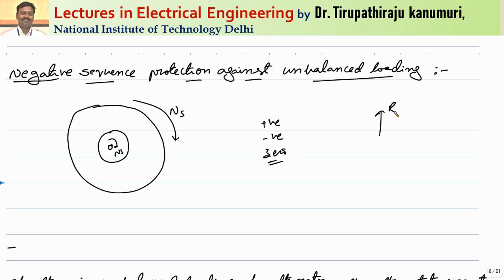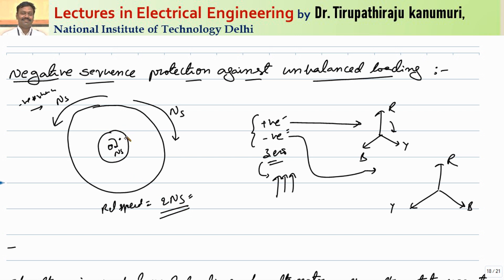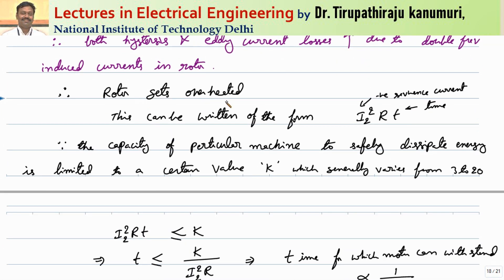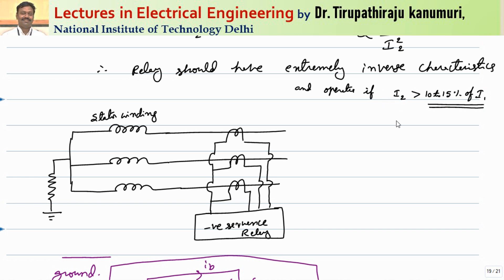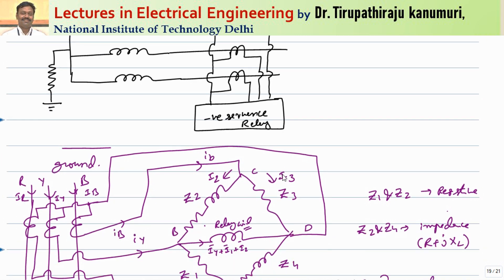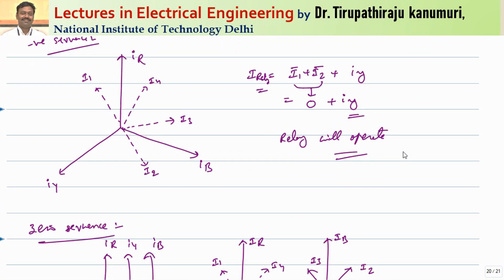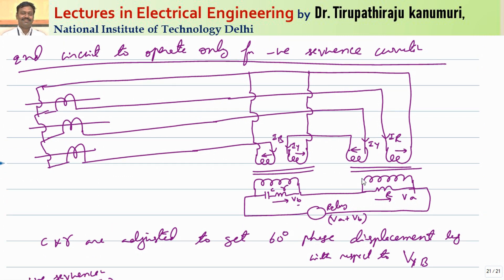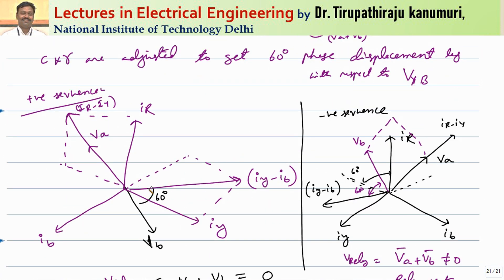SGP417 Negative Sequence Protection Against Unbalanced Loading of Alternators